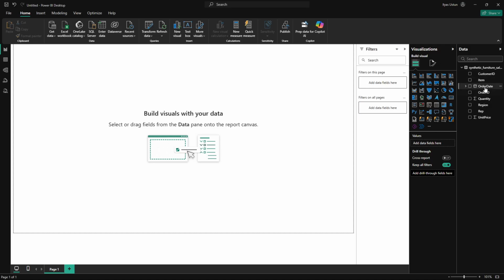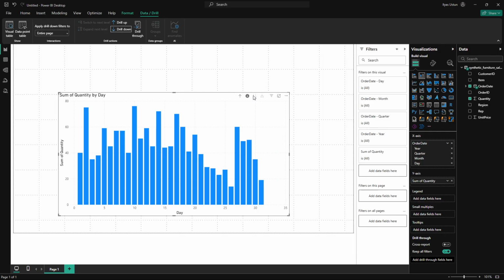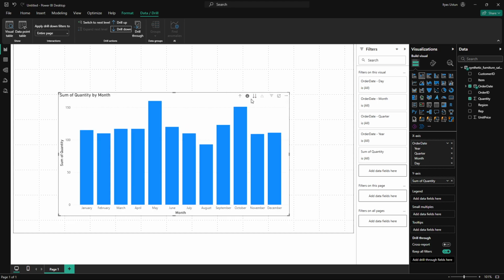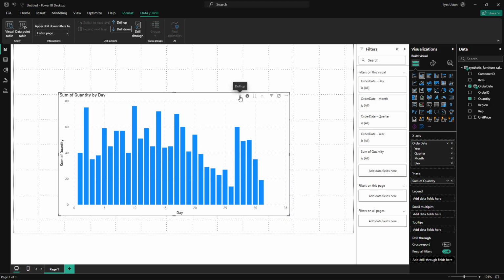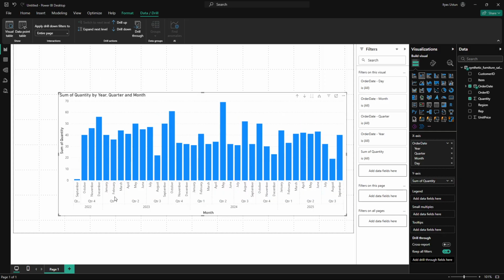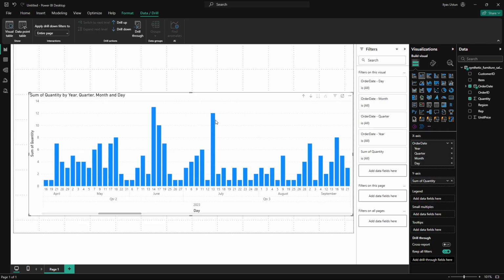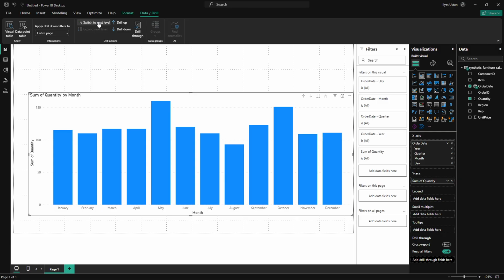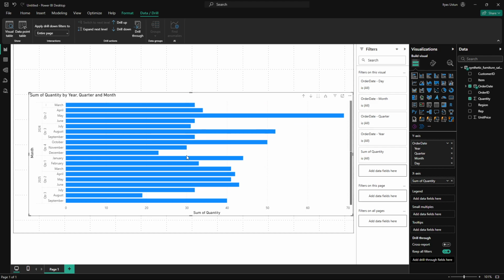Power BI 3: Data Drill